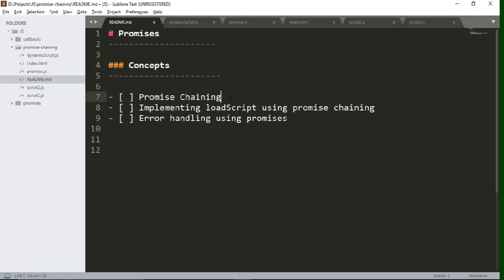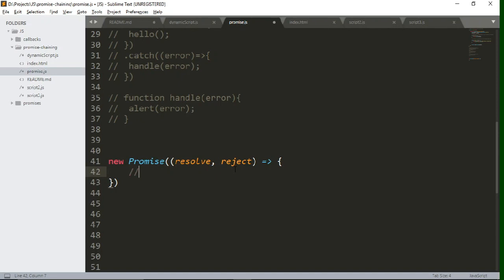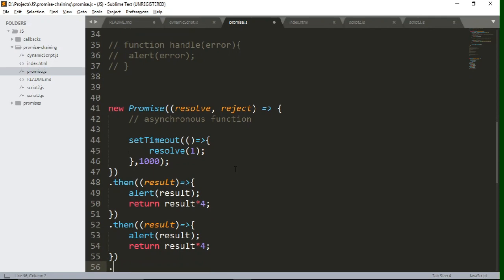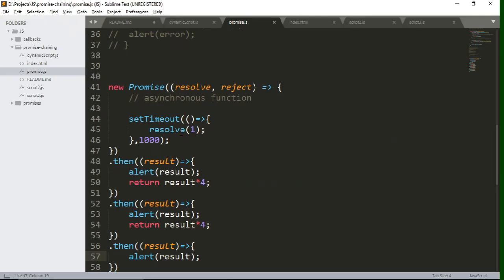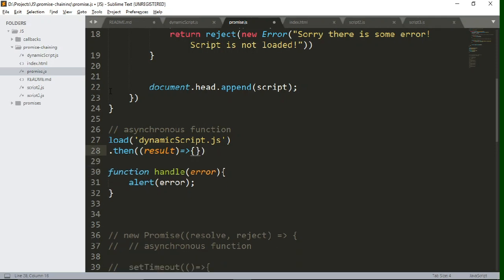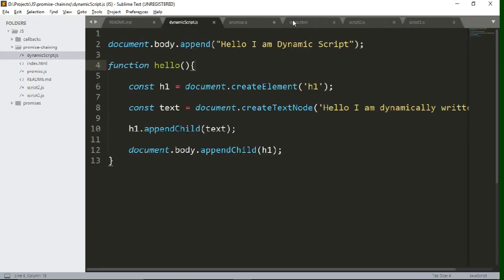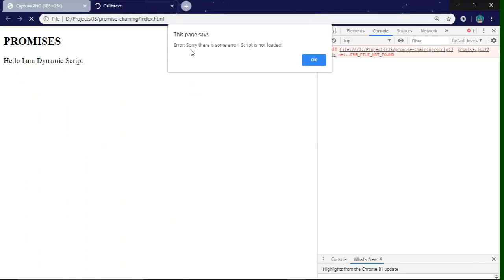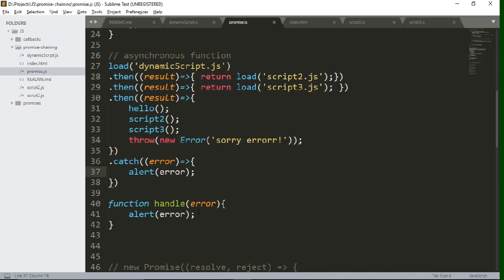Promise Chaining 🔗 | Error Handling 🔥 | Advanced JavaScript 👨‍💻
👨‍💻 In this video, we will learn following things:
- Promise Chaining
- Implementing loadScript function using promise chaining
- Error handling using promises